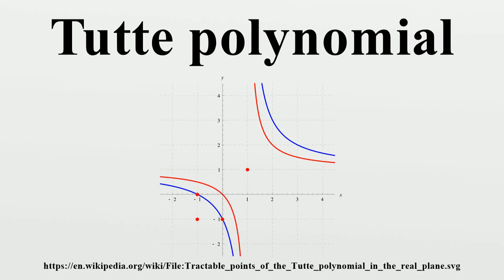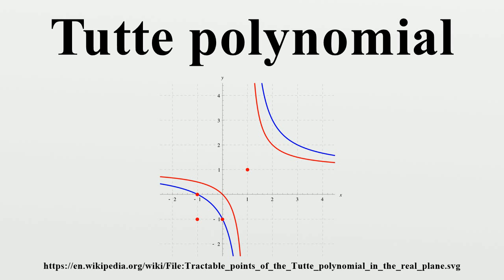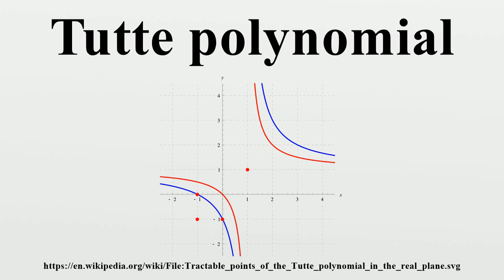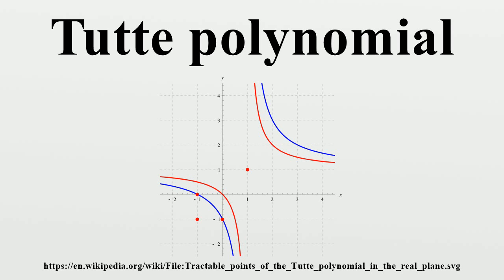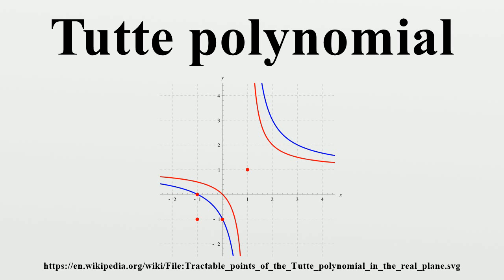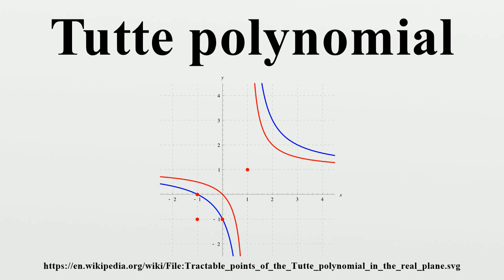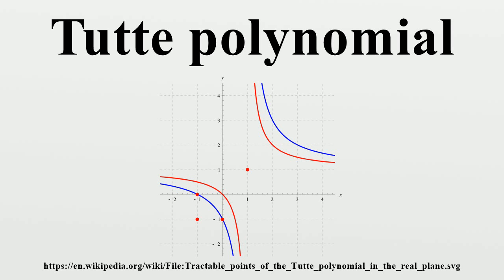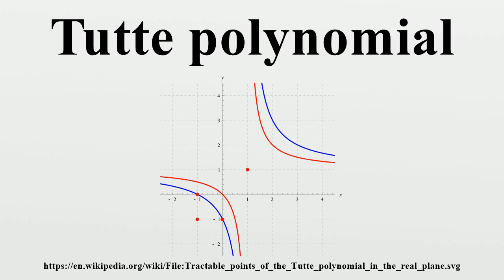Tutte polynomial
The Tutte polynomial, also called the dichromate or the Tutte–Whitney polynomial, is a polynomial in two variables which plays an important role in graph theory.It is defined for every undirected graph and contains information about how the graph is connected.

Image-Copyright-Info
Author-Info:   Self

Image-Copyright-Info